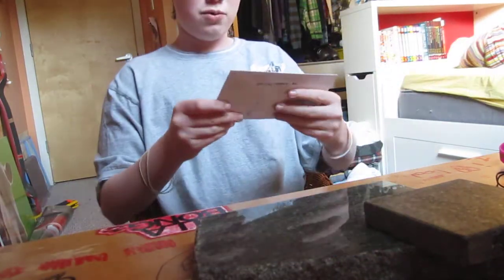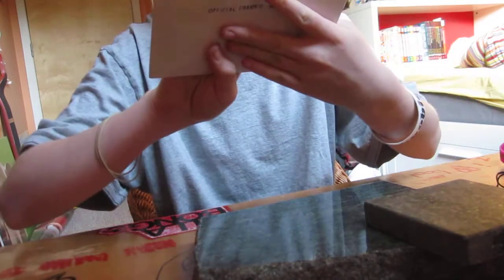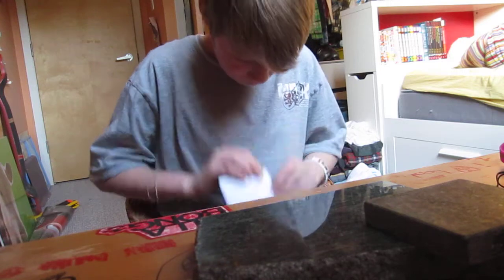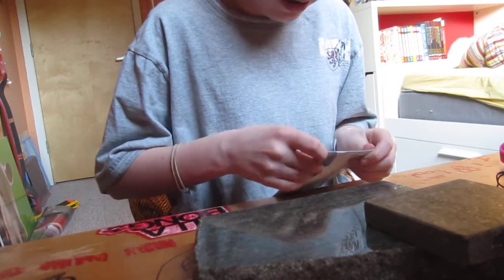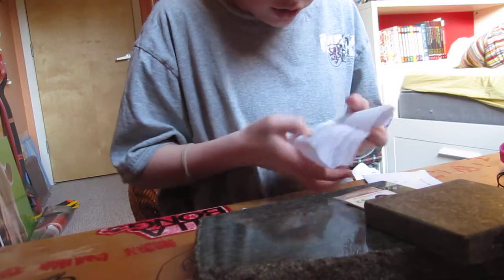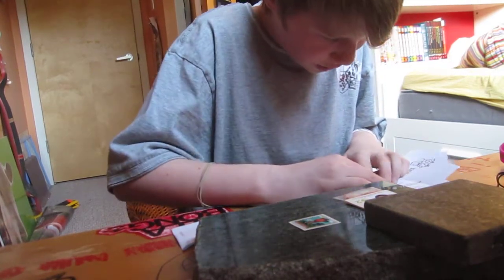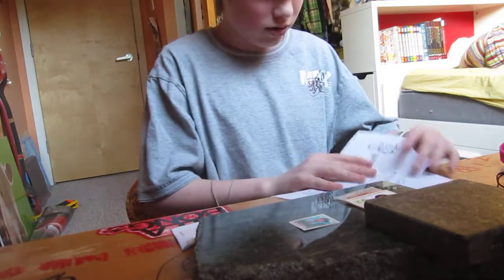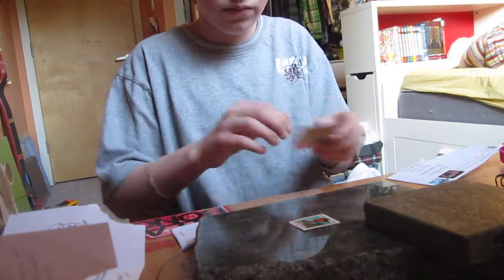Crown Pivot Cups Unboxing!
Yo YAY!